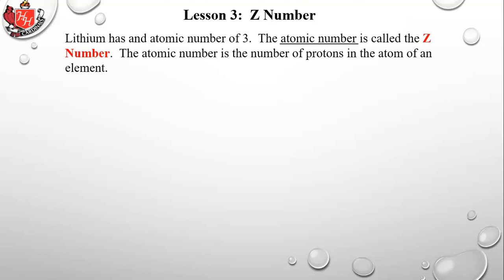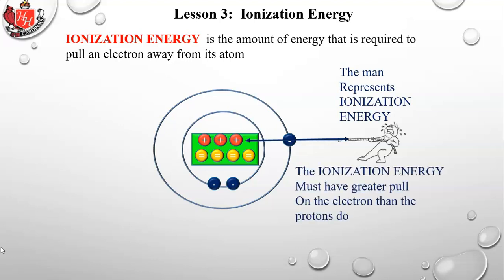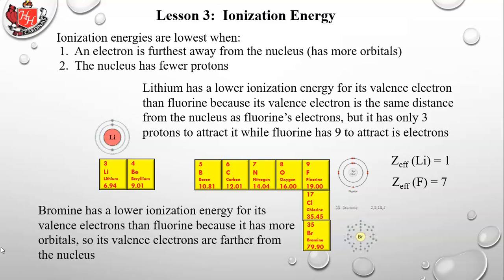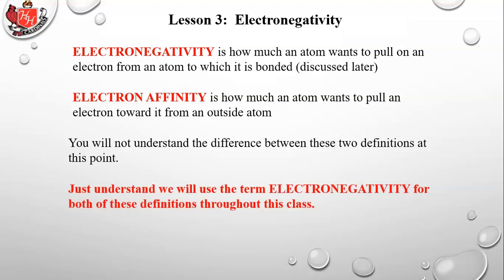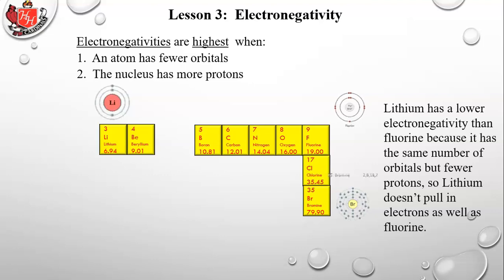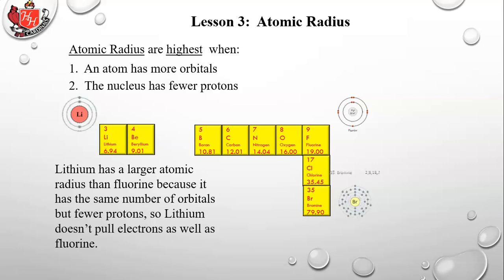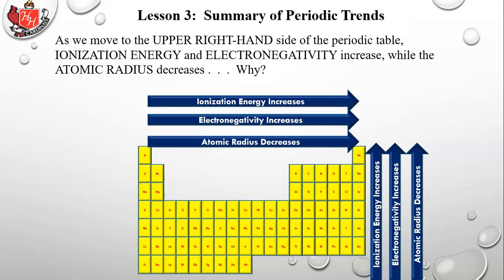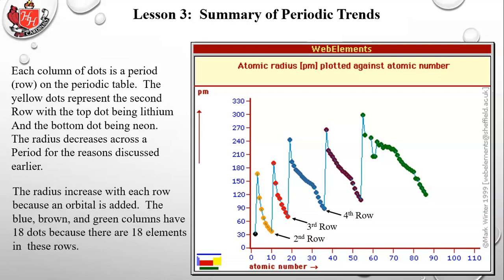Day 15 U1 L3 Periodic Trends